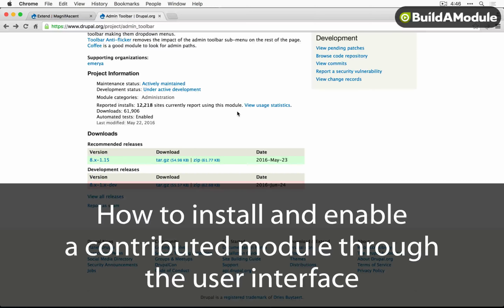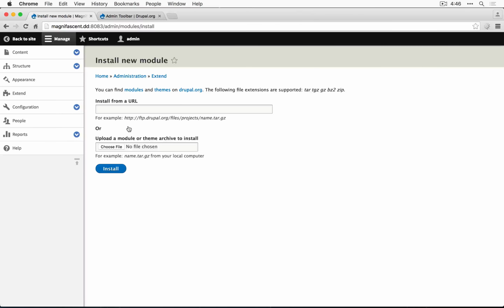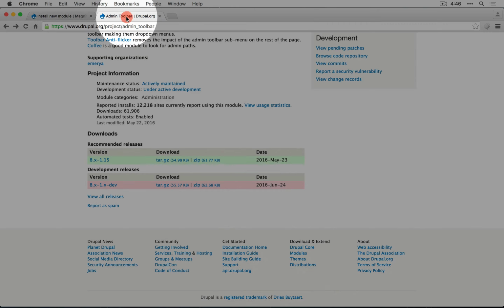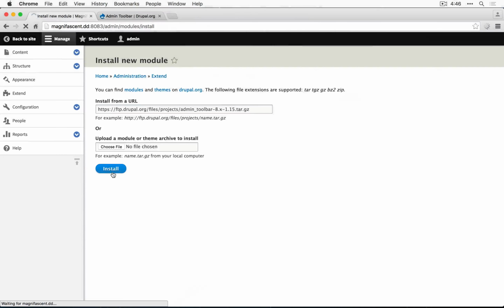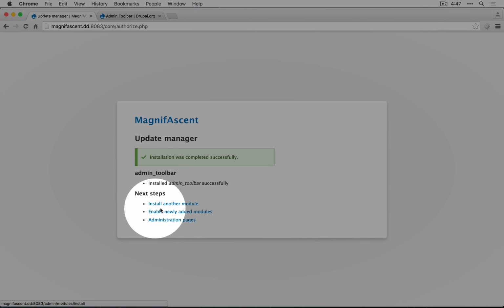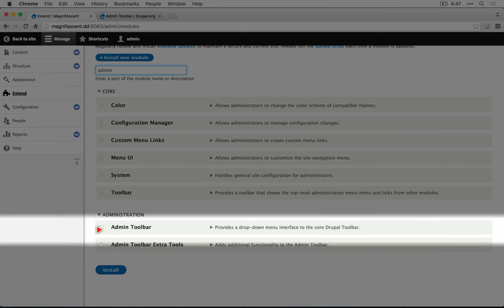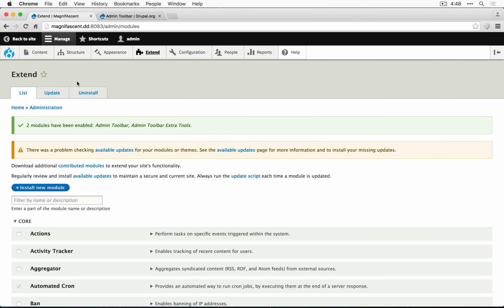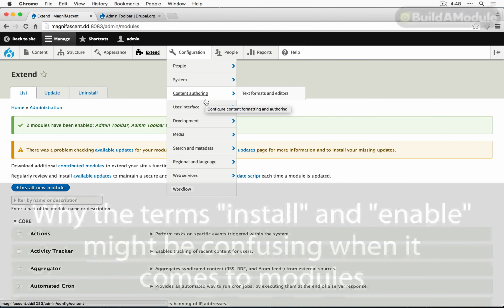16. How to install and enable a contributed module through the user interface